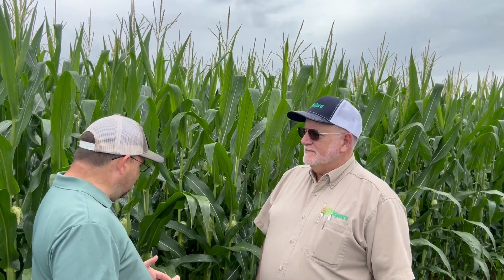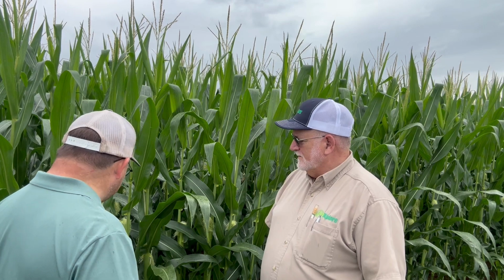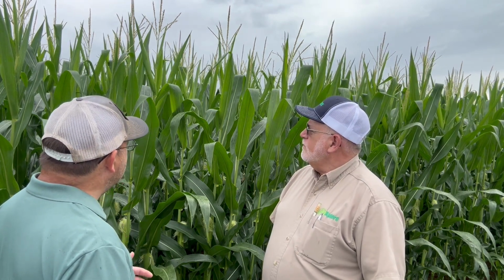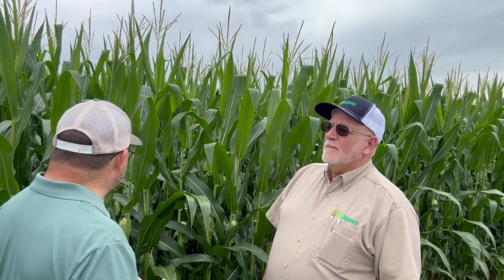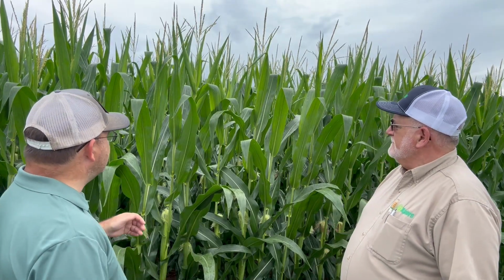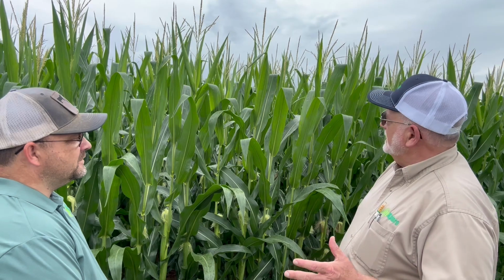Two Ears, Deep Roots & Copper Resilience | Real Corn Agronomy with Billy Carter & Grant Troop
What’s the difference between good corn and a crop that stands back up after a 50-mph windstorm?

According to Billy Carter and Grant Troop — it starts at planting, and it’s all about the program.

In this episode, join AgXplore agronomists Billy Carter and Grant Troop in central Pennsylvania as they walk a cornfield that’s already dropping pollen and setting ears. They dig into everything from nutrient timing and stalk strength to the copper levels that kept this crop standing when neighboring fields were flat.

This isn’t about products. It’s about real field agronomy — and a program mindset that sets you up for harvest the moment the planter rolls.

🌽 What You’ll Learn:
Why copper levels in the soil made or broke crop resiliency during a major wind event

The value of balanced nutrient availability — not just NPK, but micronutrient ratios that support plant health

How a multi-pass nitrogen strategy helps retain efficiency and avoid leaching, especially on light soils

Real rules of thumb for matching nitrogen load to CEC levels

How the farmer's attention to detail (spacing, population, timing) set the tone for crop success

The strategy behind disease scouting and fungicide timing on high-elevation ground

Why this year’s hybrid might throw two ears — and how program consistency supports it

🧠 Key Agronomy Insights:
“You don’t get corn like this by throwing a jug in the tank and hoping for the best. It’s spacing, it’s timing, it’s balance — and it’s knowing what the soil’s giving you back.”

“When you can look at a soil test and predict which field stood up better after wind — that’s the power of understanding micronutrients like copper.”

“It’s not a single product. It’s a season-long plan.”

📍 Field Details:
Location: Central Pennsylvania

Crop: Corn (grain)

Management Style: Former dairy farm with well-maintained fertility, minimum tillage

Nitrogen Strategy: Split-applied liquid N (pre, in-furrow, and sidedress), balanced to CEC

Key Practices: In-furrow + early P/K/micronutrients, proactive fungicide planning, hybrid rotation

🔍 Keywords to Drive Discovery:
corn agronomy
two-ear corn hybrid
micronutrient crop resilience
soil copper and stalk strength
CEC nitrogen rule of thumb
fungicide timing in corn
wind damage recovery in corn
corn ear set
multi-pass nitrogen strategy
corn nutrient management
Billy Carter AgXplore
Grant Troop AgXplore
program-based agronomy
corn crop scouting
corn fertility plan
in-furrow fertilizer strategy

👨‍🌾 Who This Video Is For:
Row crop farmers refining their nutrient programs

Advisors helping growers reduce loss and maximize stand resilience

Anyone using or considering split-applied nitrogen

Growers evaluating how much fertility detail is “worth it”

Farmers who’ve had downed corn and want to prevent it next time

Anyone focused on ROI through smarter agronomy, not more input

This isn’t scripted. It’s a real walk in a real field — and the kind of knowledge you only get when experience meets a program that works.